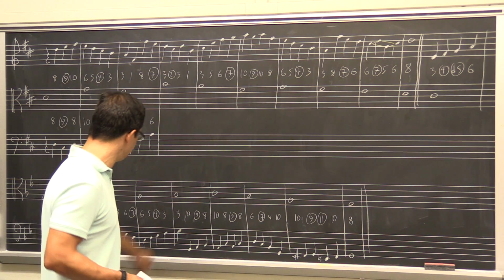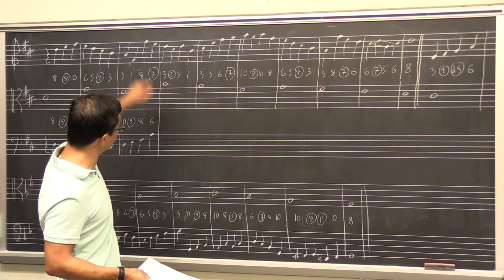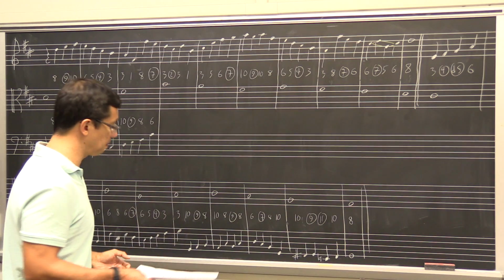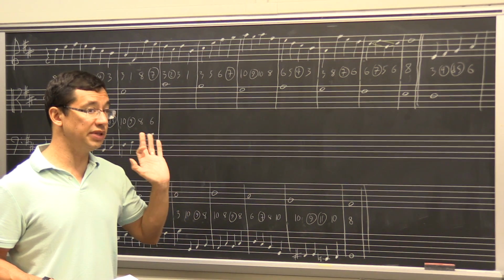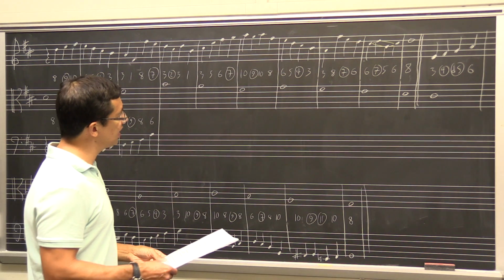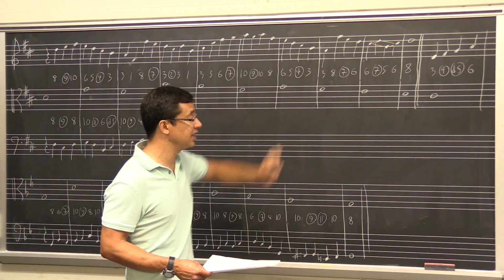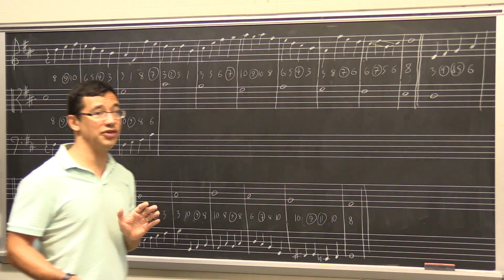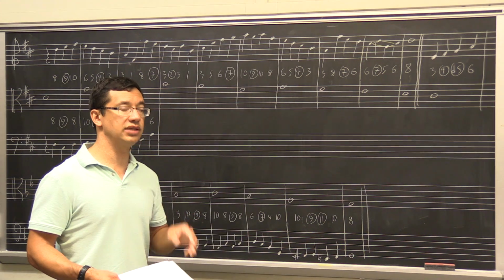3rd Species 5:Leaps